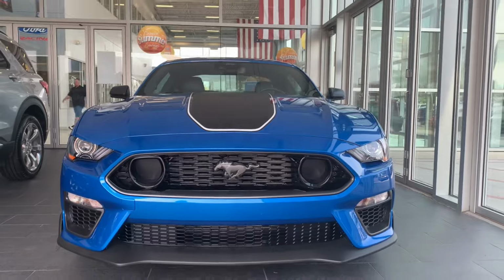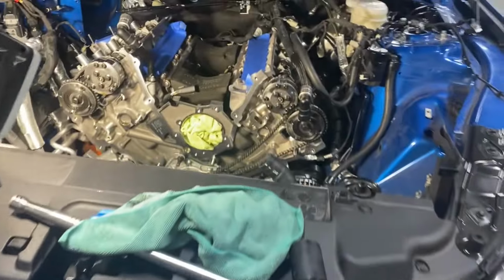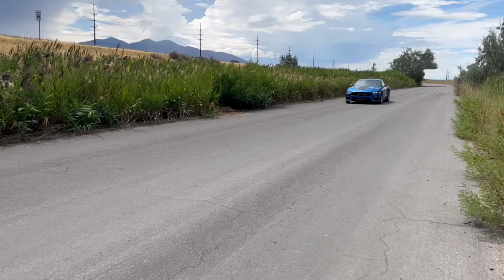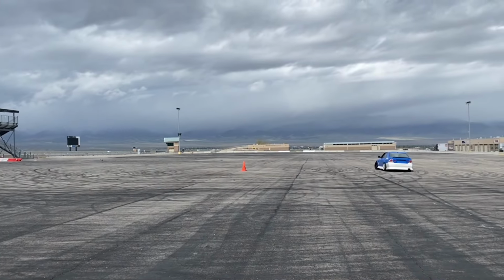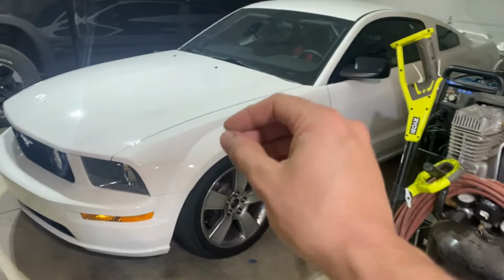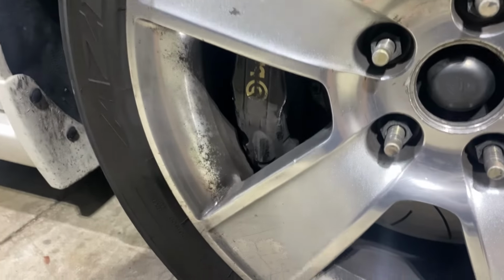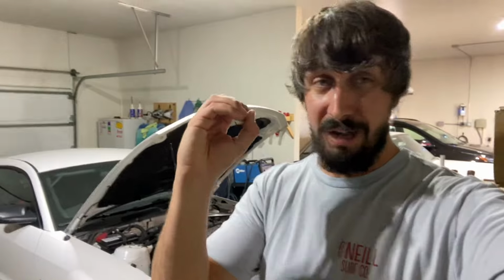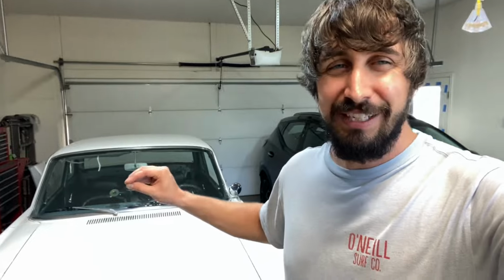The Truth Behind My Mustang Mach 1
Where's my Mach 1? Did you sell your Mach 1.  Two of the most frequent questions I am asked.  This video will address the truth behind my Mustang Mach 1 and why you have not seen it recently on my channel!

From start to finish my 2021 Mustang Mach 1 has been a blast.  I custom ordered it with the exact specifications I wanted and then proceeded to double the horsepower via a Hellion sleeper twin turbo system.  However, I learned some things along the way - and not just about working on the Gen 3 Coyote.  I learned what makes me most happy when it comes to cars.

In this video I recap the history on my Mach 1 and unveil the latest and greatest change to my channel - a new car!

00:00 Introduction
00:24 Mustang Mach 1 - 1000hp Transformation
04:38 The Truth Behind Why I Sold It
06:58 Hooked On Drifting
07:45 New Project Car Unveiled
11:53 What's the Best Car for You?!